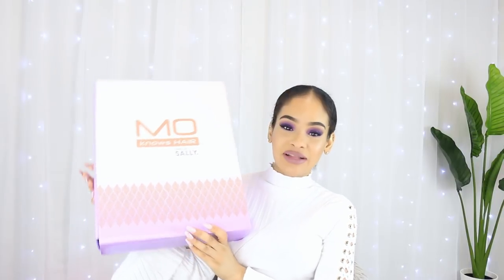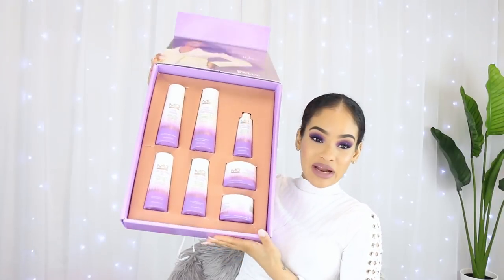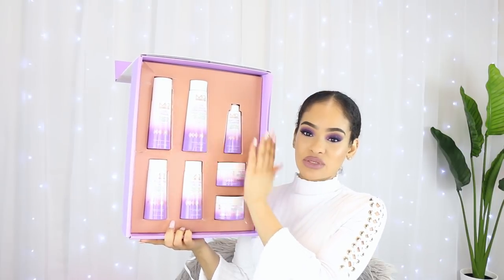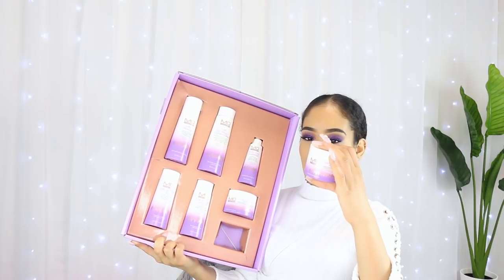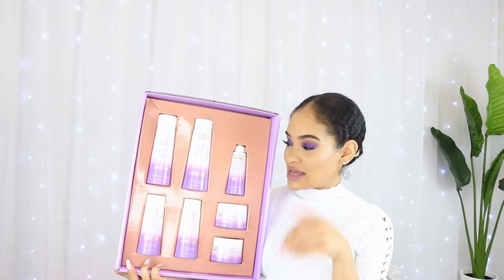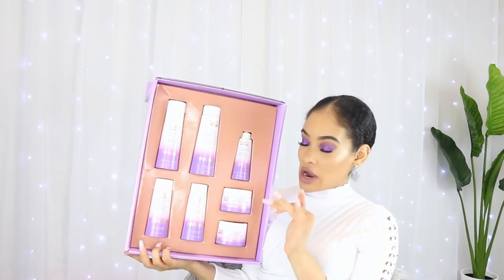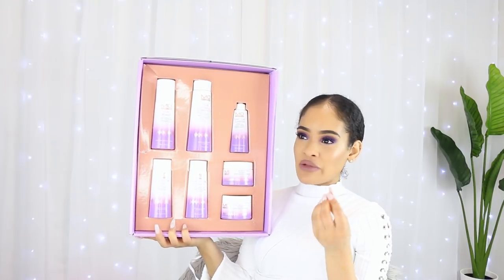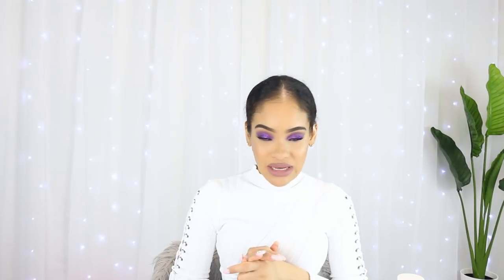MoKnowsHair Full Collection Review & Demo | WASH TO FINISH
In this video I will be styling my hair using the entire MoKnowsHair Collection. If you've tried these products please let me know what you thought of them! Thank you Sally Beauty for sending this collection to try. All opinions are 100% honest and my own. :)

PRODUCTS SHOWN:

MoKnowsHair Scalp & Curl Clarifier Pre-Shampoo Treatment:

MoKnowsHair Curl Hydrator Shampoo:

MoKnowsHair Curl Co-wash & Conditioner:

MoKnowsHair Curl Restoring Treatment:

MoKnowsHair Curl Smoothing Pudding:

MoKnowsHair Curl Primer Leave-In Treatment:

MoKnowsHair Curl Styling Potion:

MoKnowsHair Curl Setting Gel:

Tangle Teezer Large Ultimate Detangler:

360 Mist Sprayer:

Kaleidoscope Miracle Drops:

Kaleidoscope Edge Control:

Ion Whisper Quiet Lite Hair Dryer:

Double Pik:

CAMERA I USE
VLOGGING CAMERA
LIGHTING KIT
VOICEOVER MIC

✷EBATES
How I get cash back while shopping online (free money!):

✷I use MagicLinks to earn $ for all my ready-to-shop product links (AND YOU CAN TOO!)

✷Sign up for Boxycharm & get over $100 worth of beauty products each month for only $21!

(use code BEAUTYBYGABBIE for a free $5 credit on any purchase)